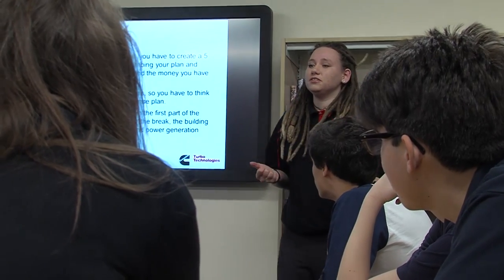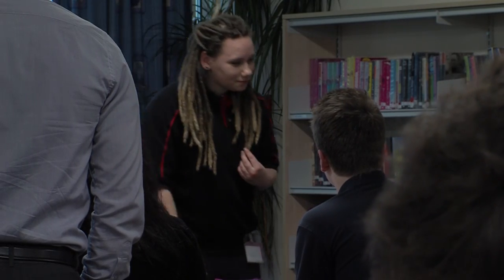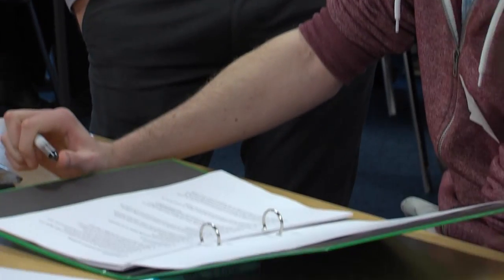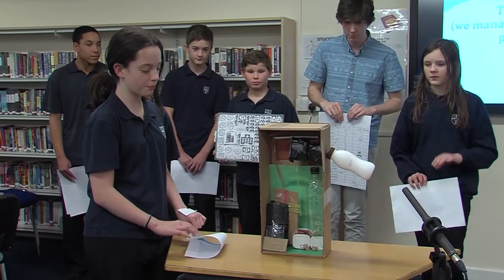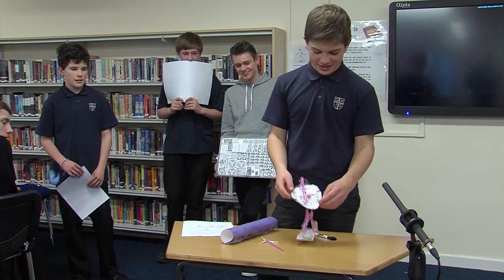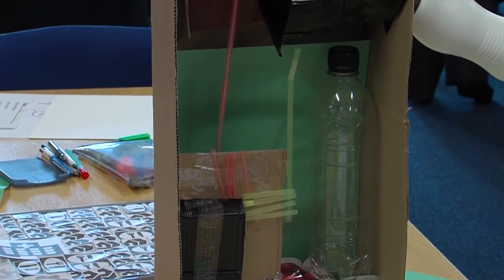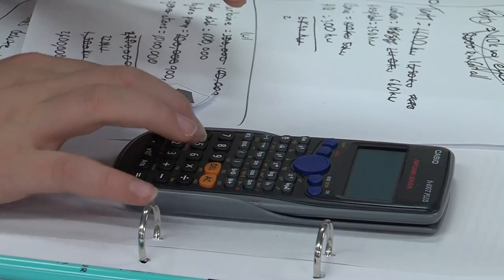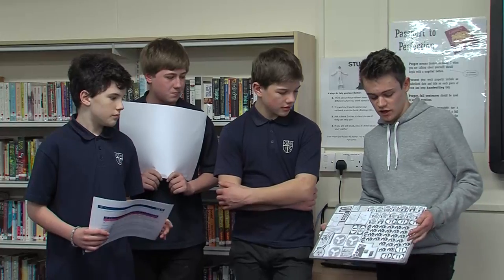Cummins Promoting STEM in Schools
Cummins UK visit Guilsborough School, Daventry to promote STEM subject to future engineers